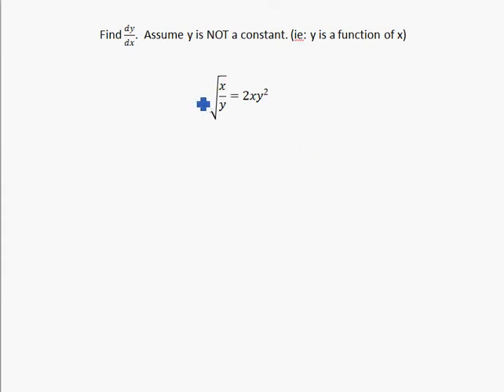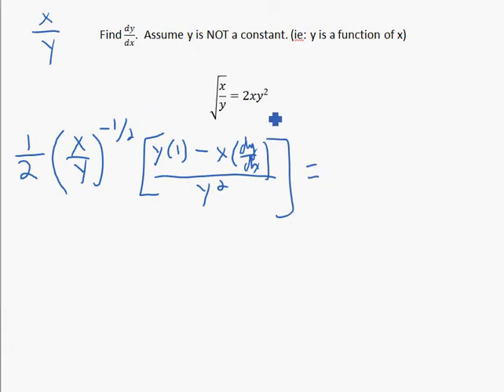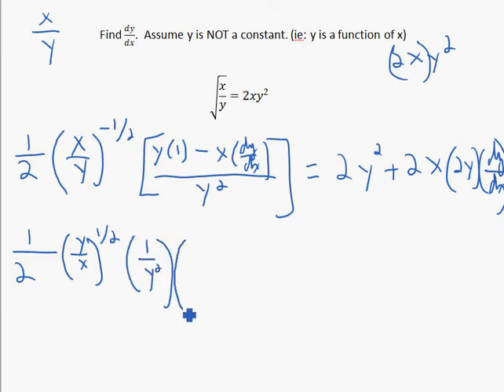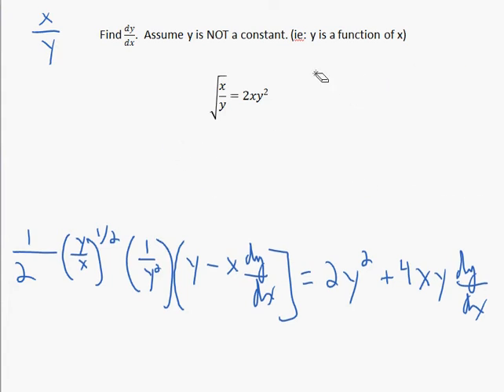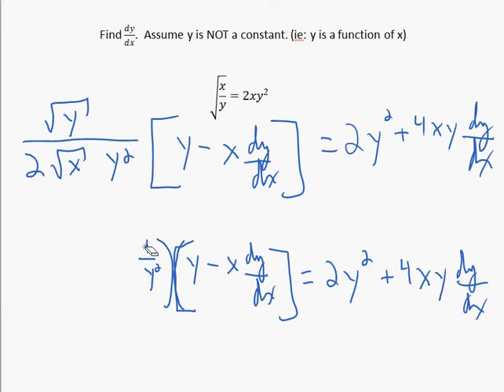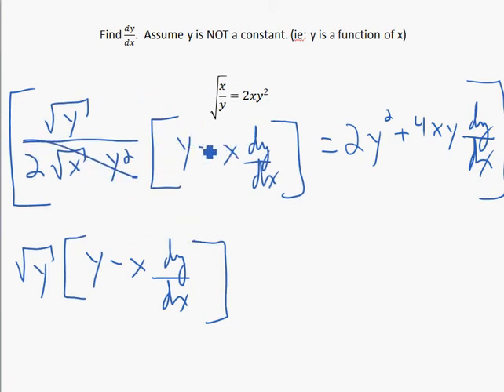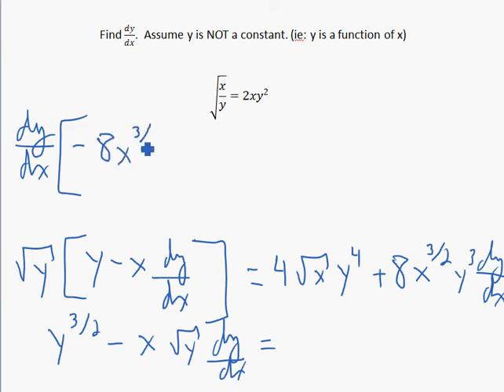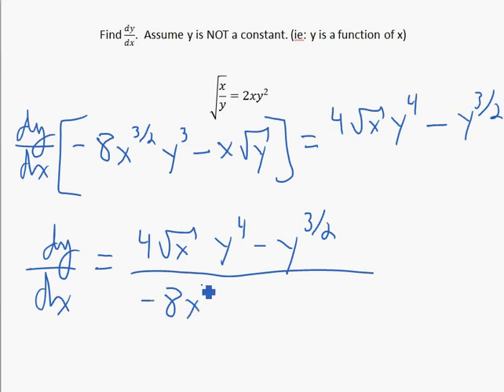Derivatives 10A Implicit Differentiation 5